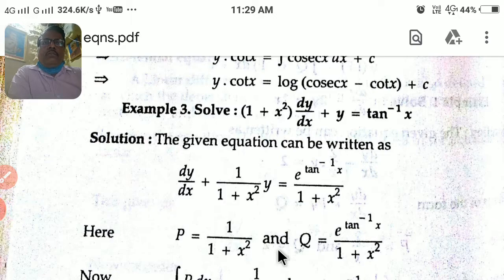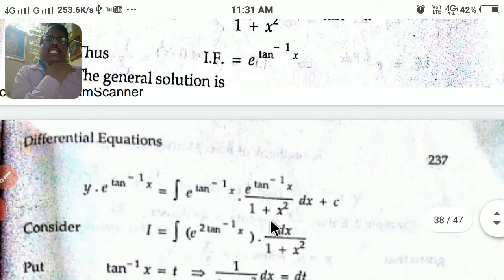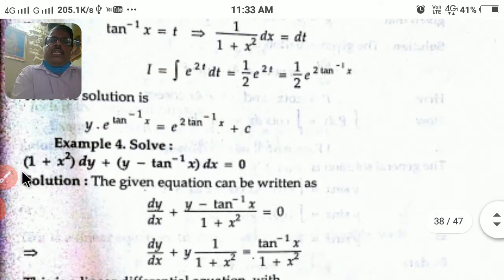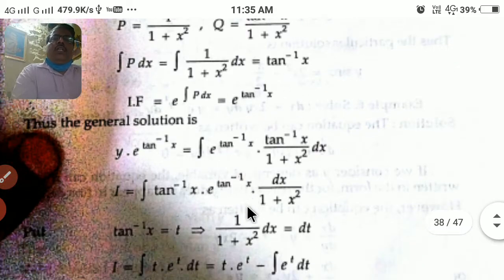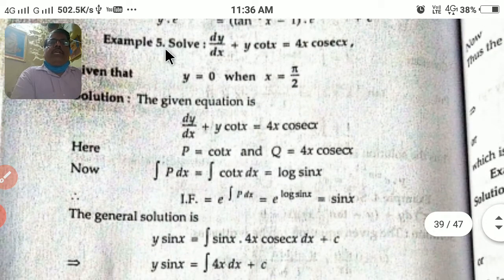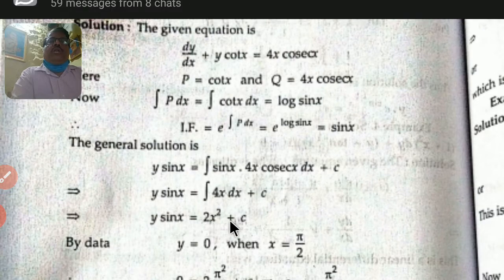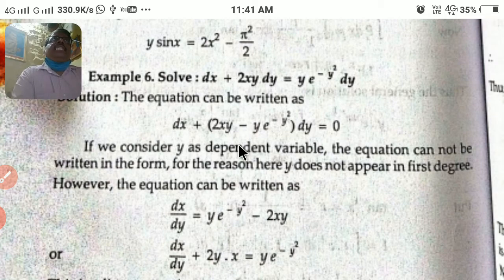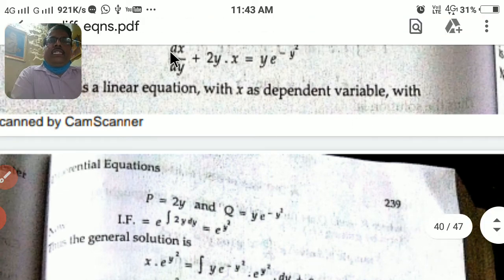online class for Bsc 3 sem linear diff. equations